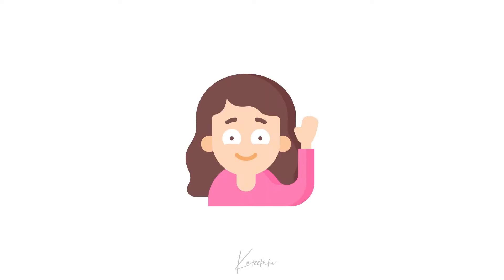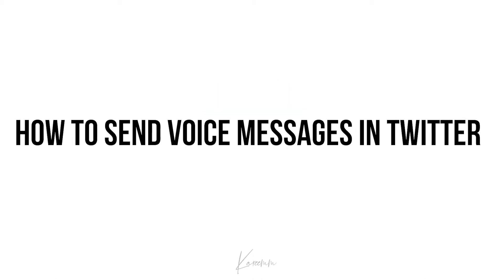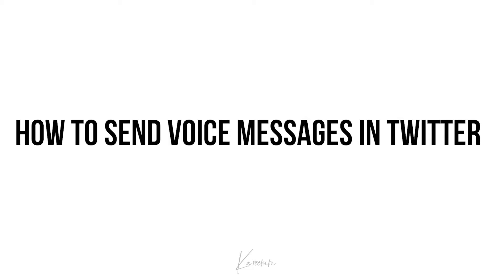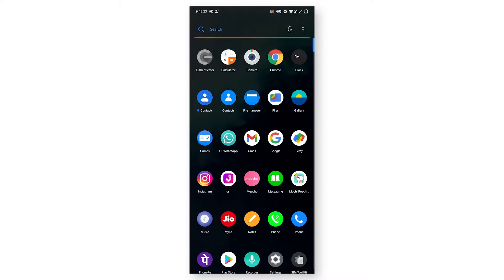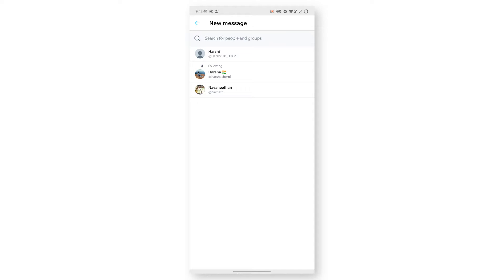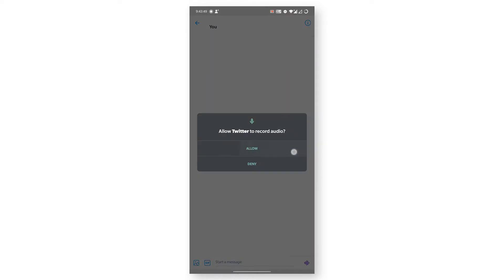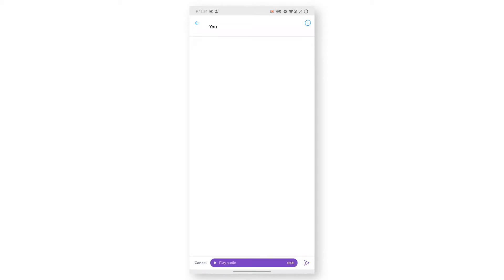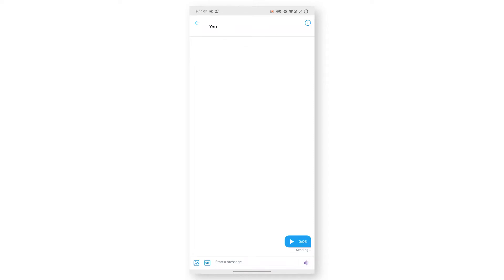How To Send Voice Record in Twitter